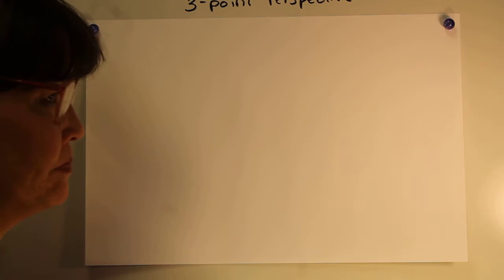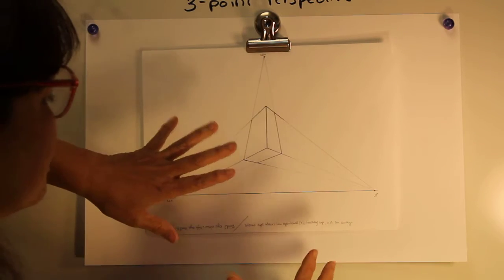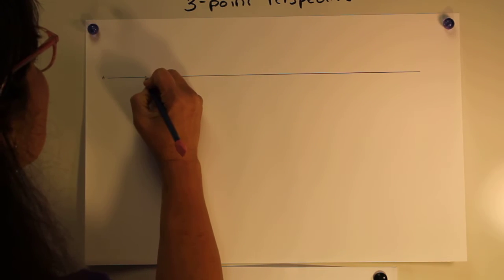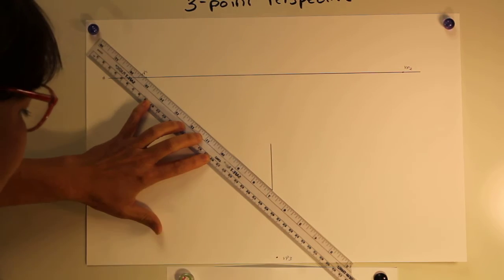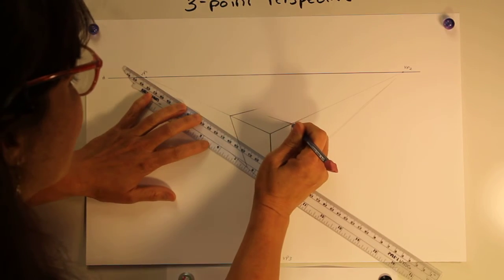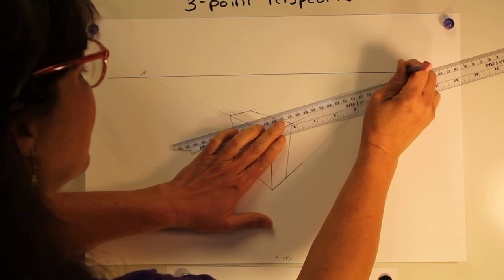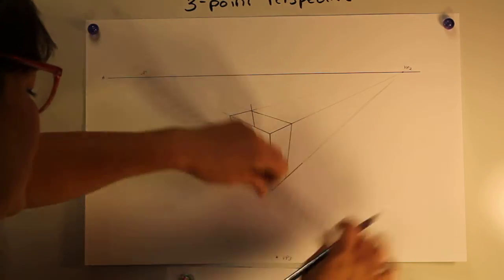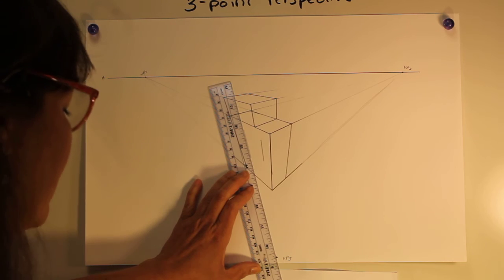3 point perspective demonstration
This drawing demonstration is for my Drawing class.